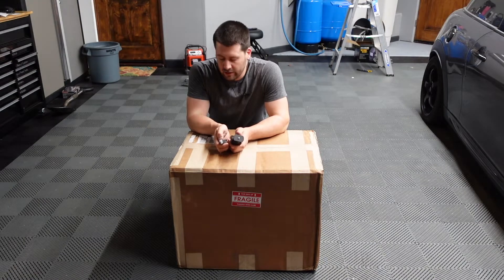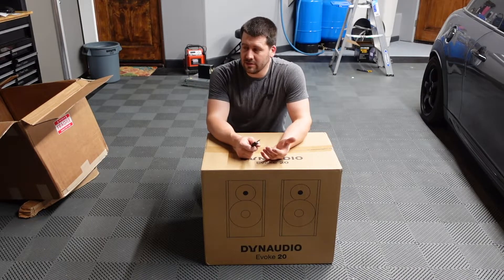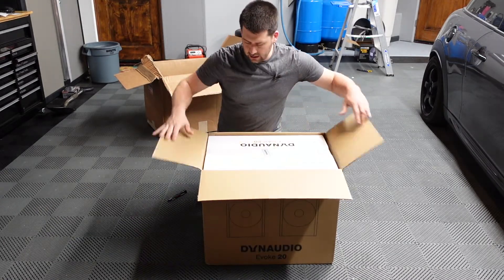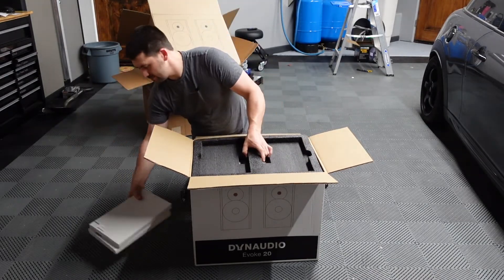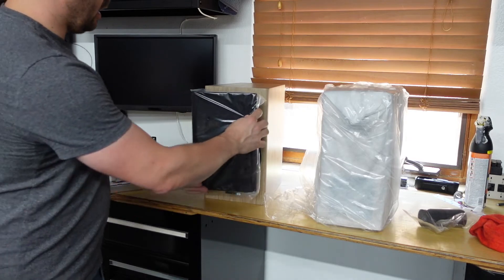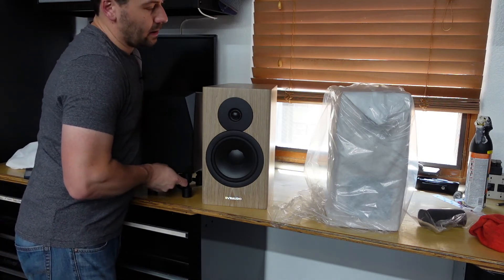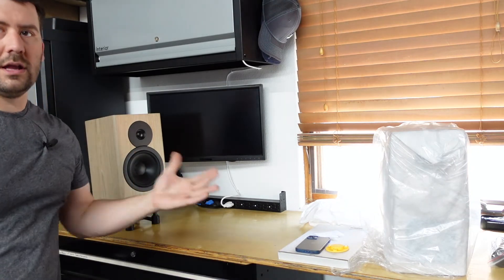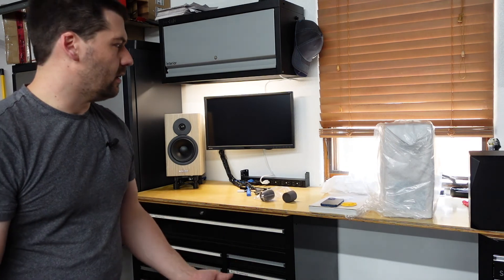IG320 Unboxing a pair of Dynaudio Evoke 20s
Today i received a pair of Dynaudio Evoke 20 Bookshelf Speakers that i plan to use in the garage.  This video is my unboxing and first impressions, there will be a later video with my thoughts after using them for a while.